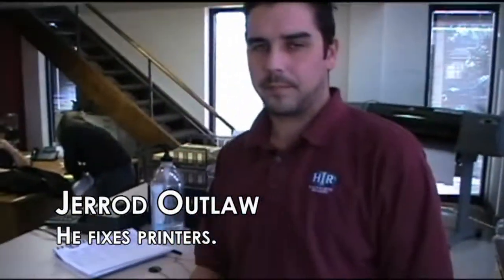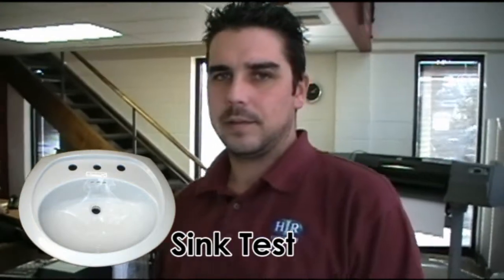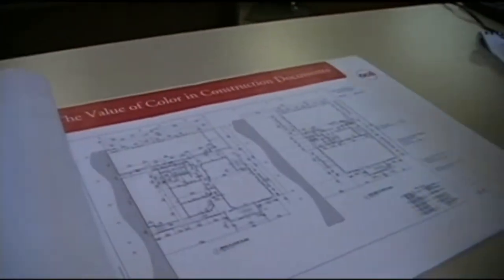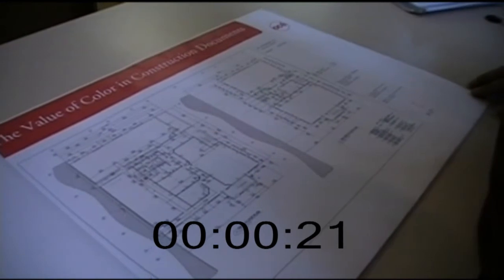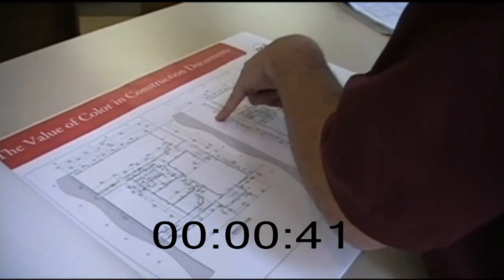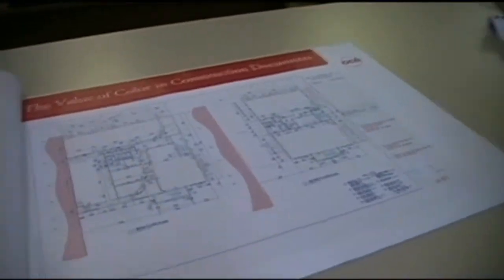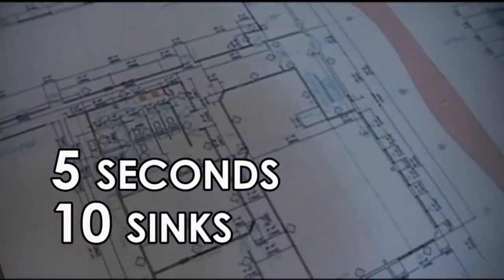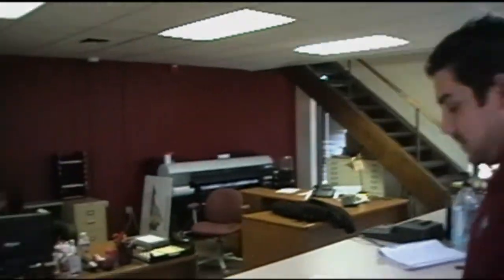Sink Test: Black & White Printing vs. Color Printing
This simple sink test shows the value of printing large format plans in color. The results are astounding as are the sound effects in this video. Learn, be amazed and enjoy!